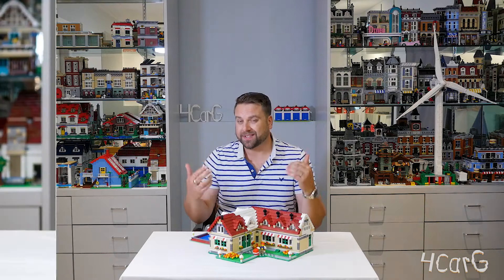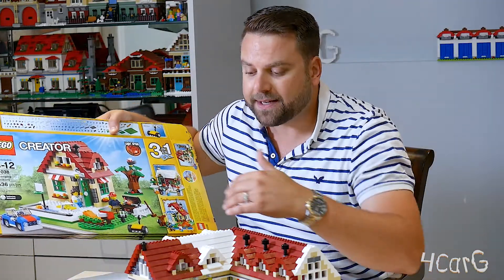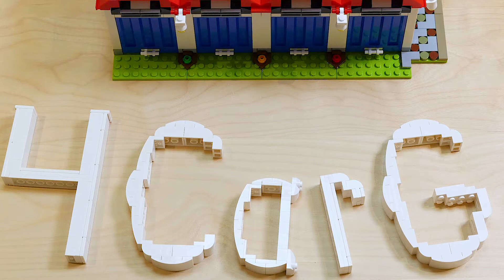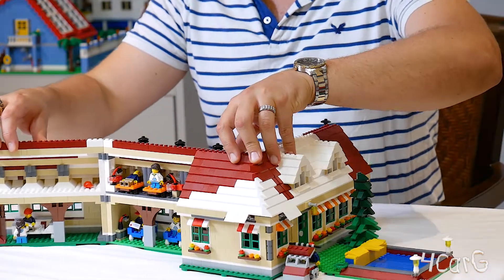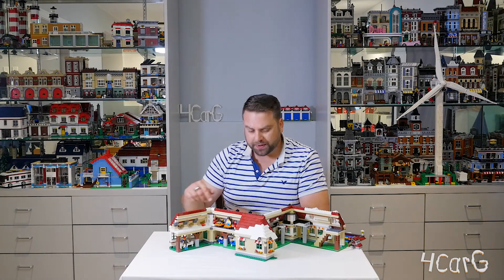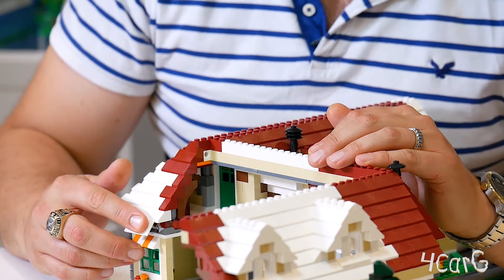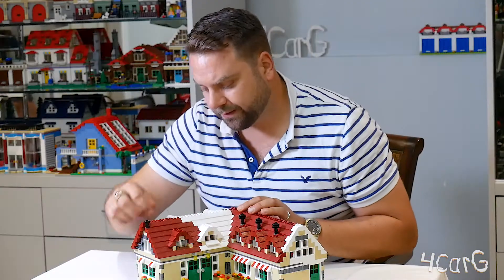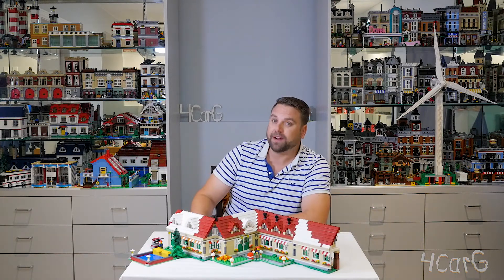Changing Seasons MOC - LEGO Set #31038 - Creator 3-in-1 EXPANSION - V1.0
This is a DOUBLE pop-open!